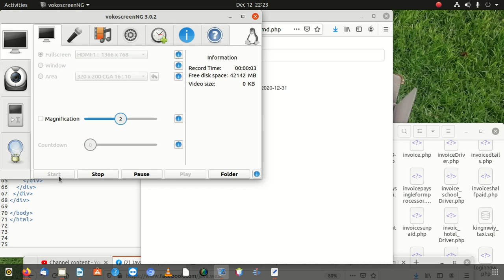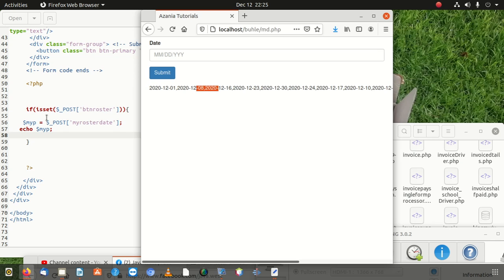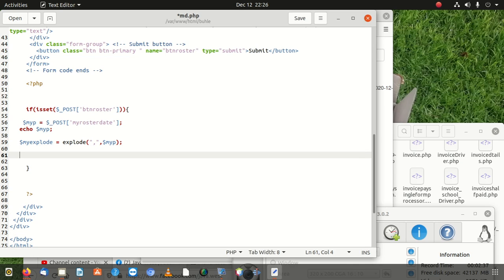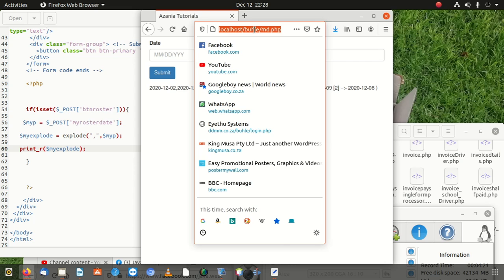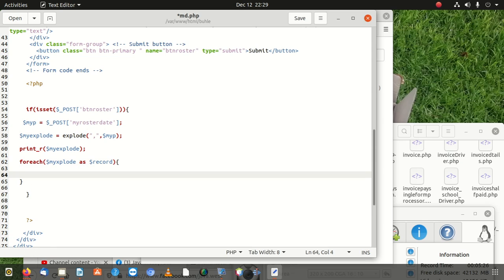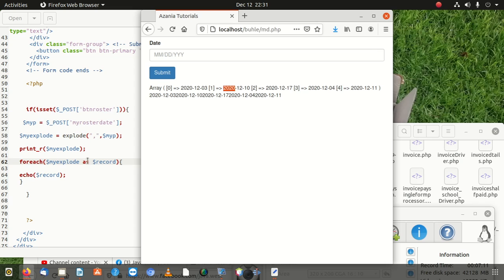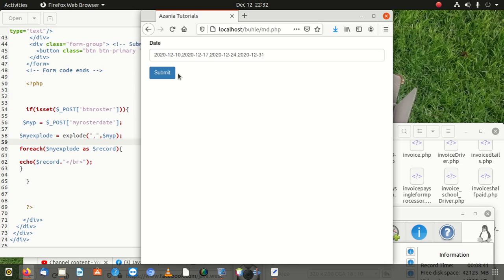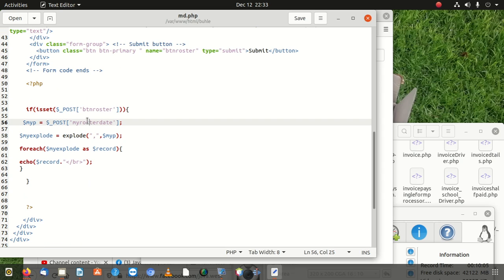How to Split a comma delimited string into an array